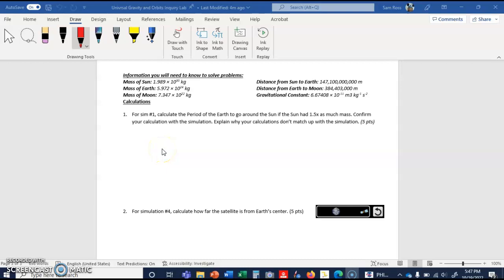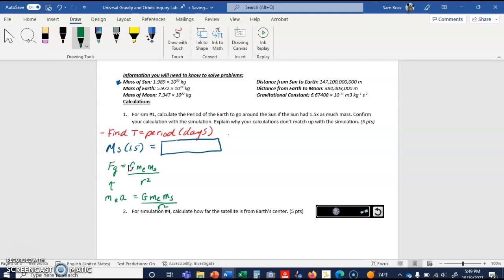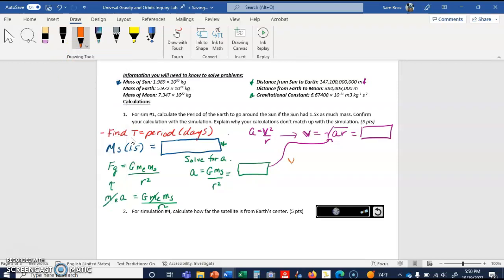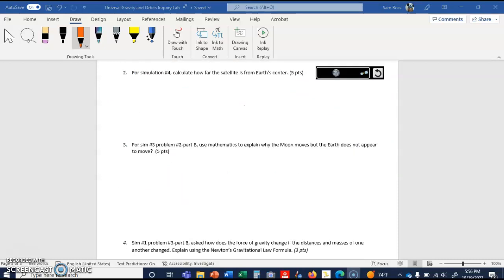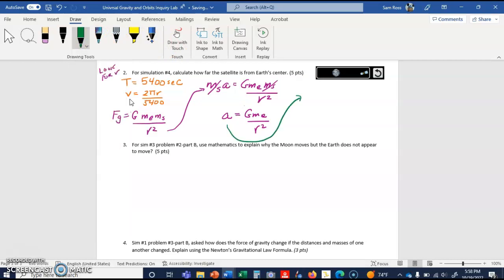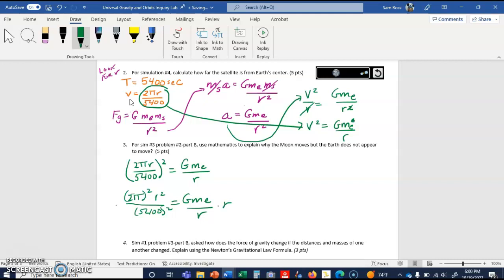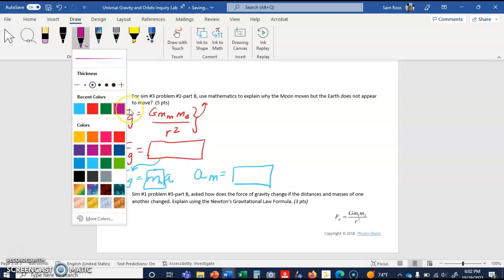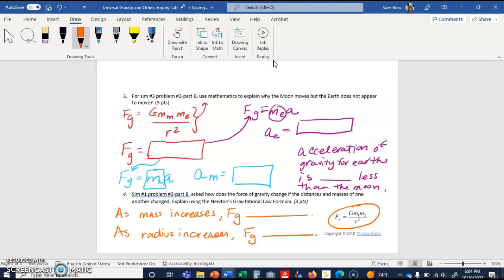Universal Graviational Force Lab Tutorial